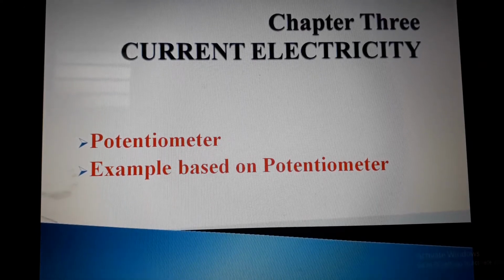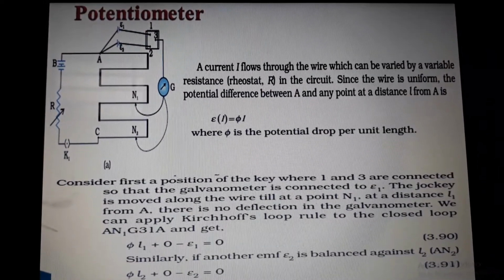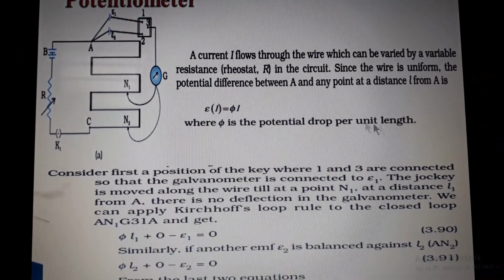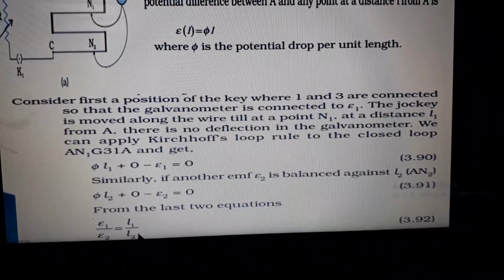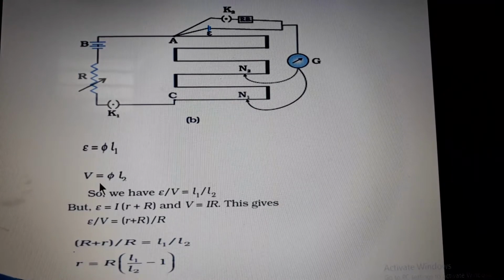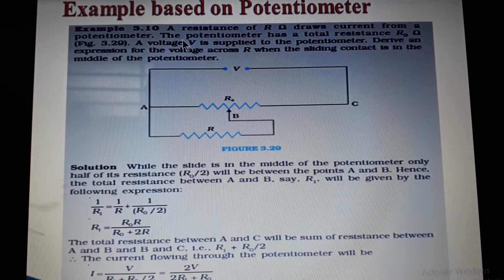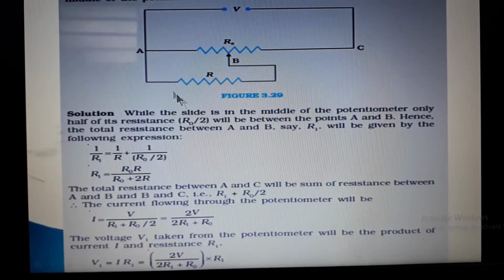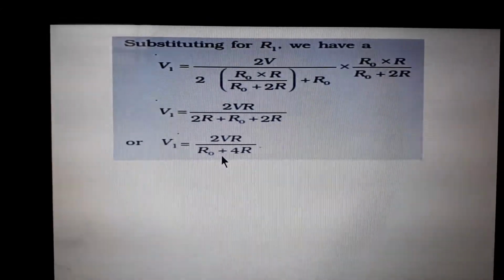Sunil Sir_Physics_chap.3_7th lecture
Potentiometer , Example based on Potentiometer